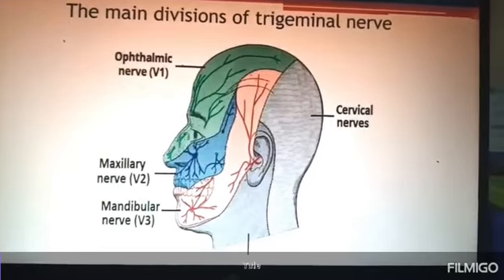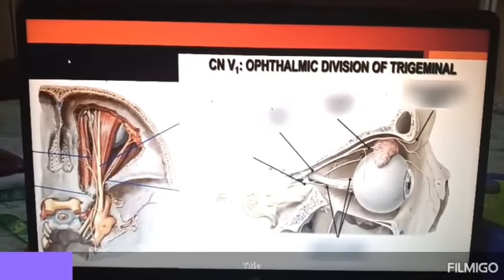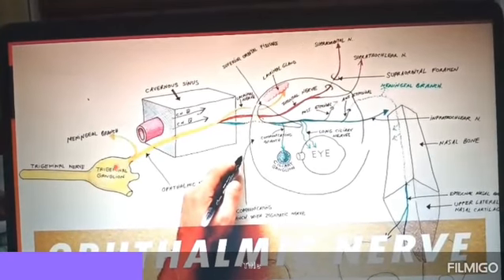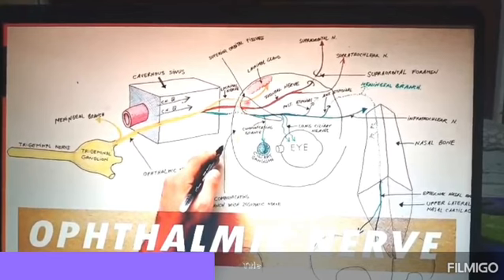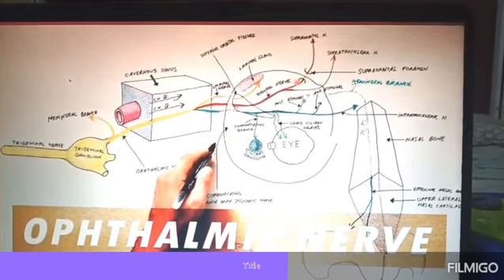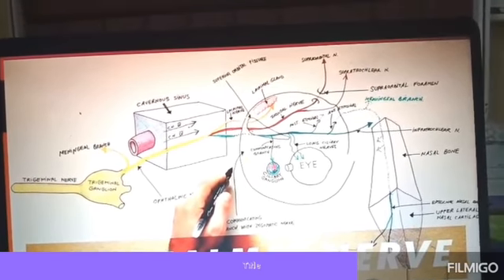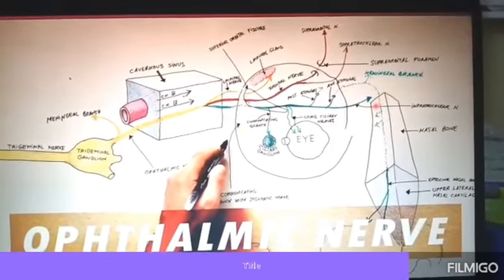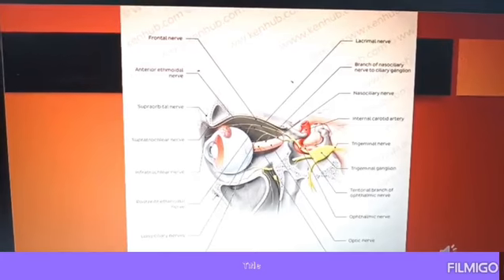Ophthalmic division of trigeminal nerve#study#oralsurgery#dentistry#world#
opthalmic division of trigeminal nerve with course and branches